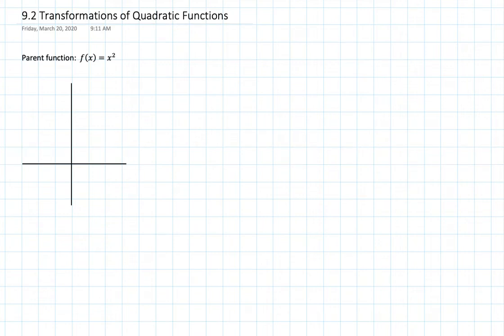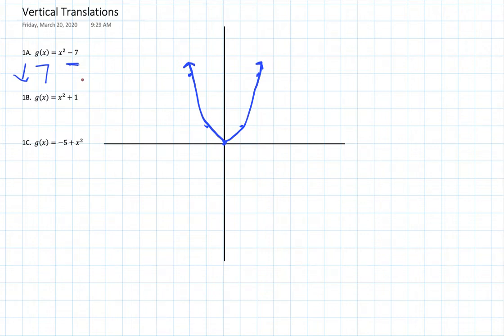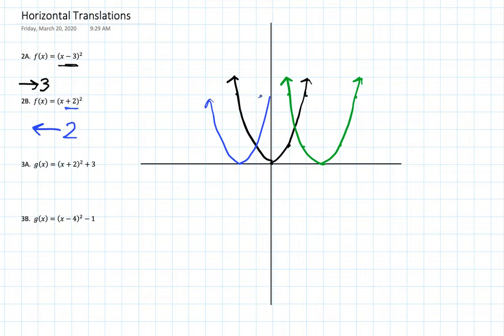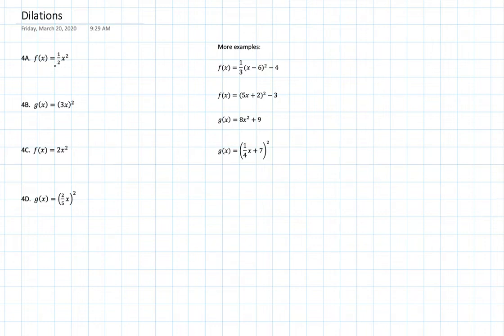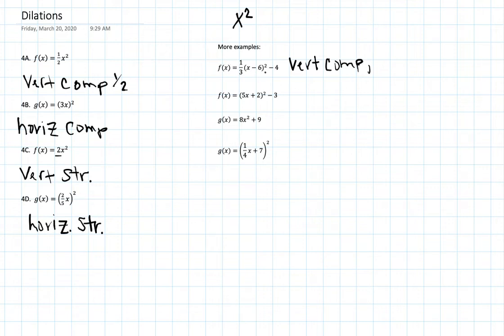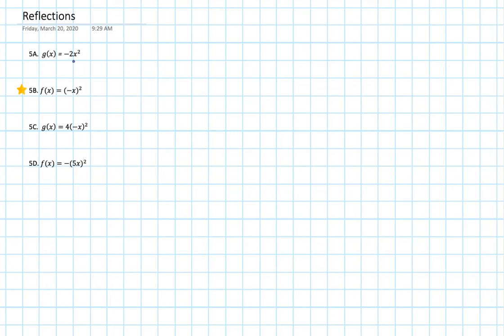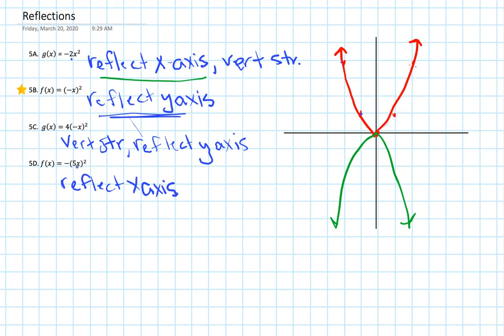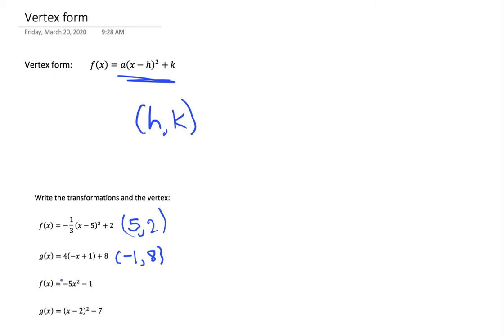Algebra- Transformations of Quadratic Functions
Glencoe Algebra 9-2 Transformations of Quadratic Functions